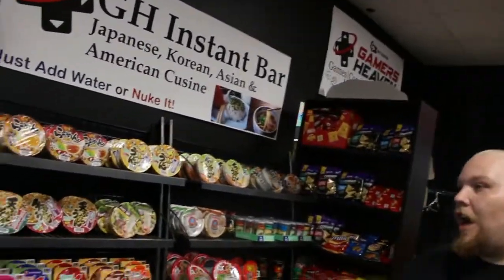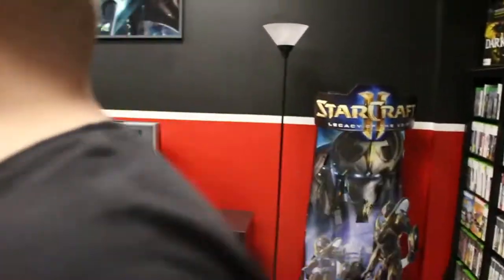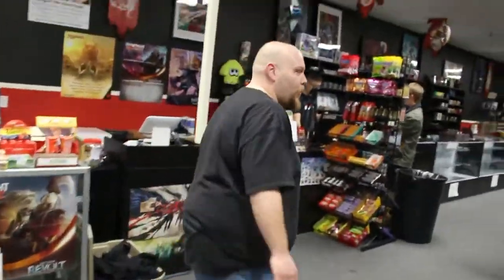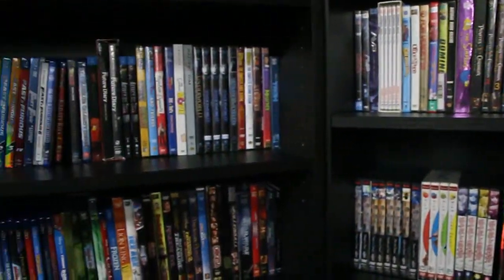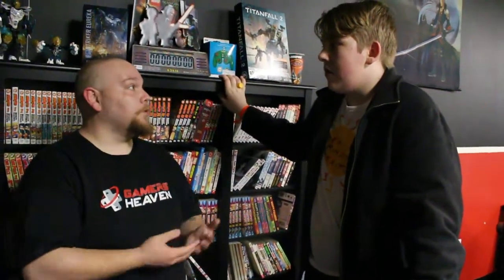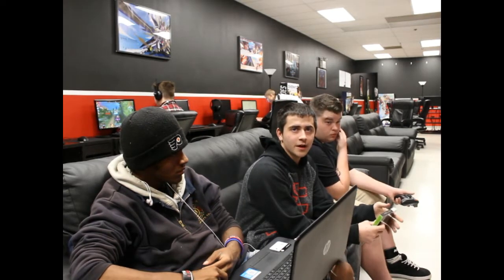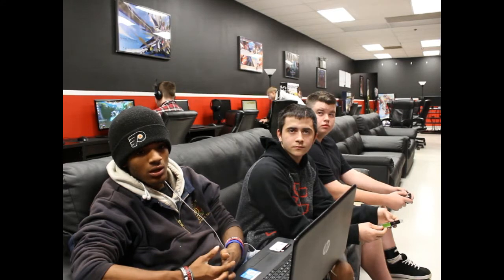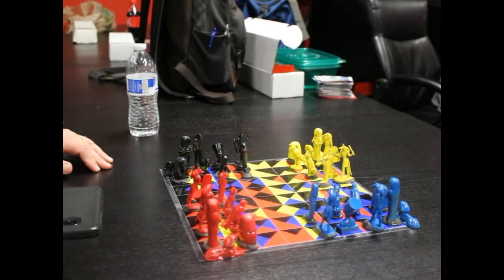Gamers Heaven Store Review!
Today we review he store/hangout place in PA called Gamers Heaven! Gamers Heaven is a community center for all types of gamers, PC,Console, Tabletop, Cards and more! We give our honest review of the place, and we also ask some of the people who go there and their opinions on the place! If you liked this episode give it a like and share it with your friends, comment below what your favorite part was, follow us on twitter, google+, instagram, and like our facebook page! All the links are down below, check out our imdb page for new insights on the show as well as an in depth episode guide, and subscribe to the channel for more Really Random Rants!

Really Random Rants Starring Victoria, Timothy, & Alex! We are a channel for facts, rants, craziness, challenges, skype calls  with celebs, nerds, food, and more... We're a channel that answers every single comment, on every single one of our videos. Our episodes come out every Monday, Wednesday, and Friday at 3:30pm (EST)!
Season 3 is currently in progress with more craziness, more nerdiness (If that's not a word, it is now) more challenges, weird games, and more Really Random Rants!

Owned By Boom Productions